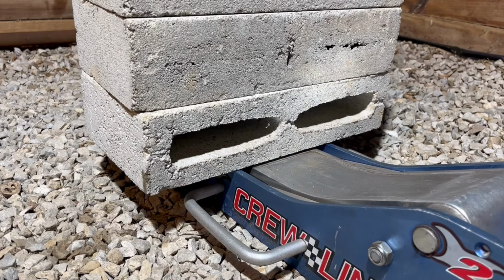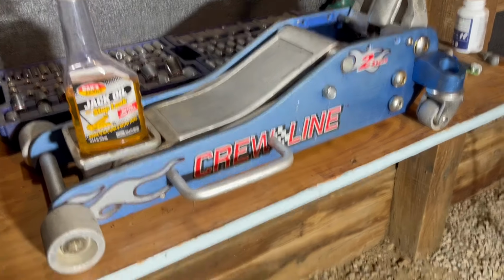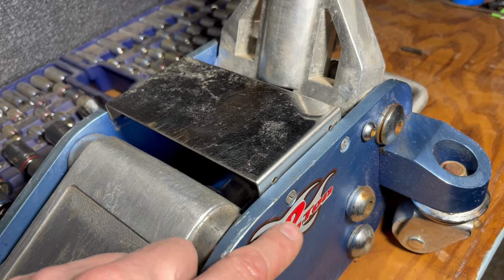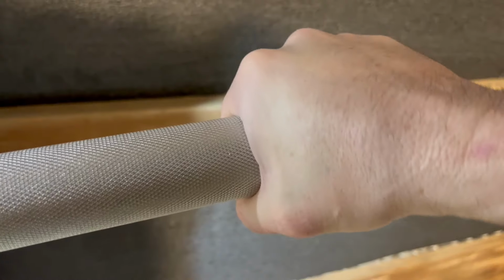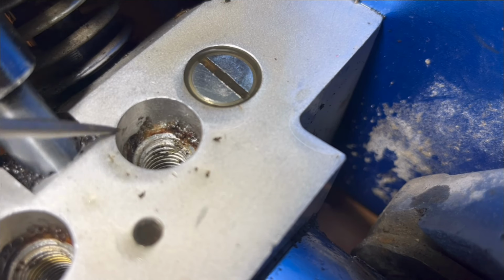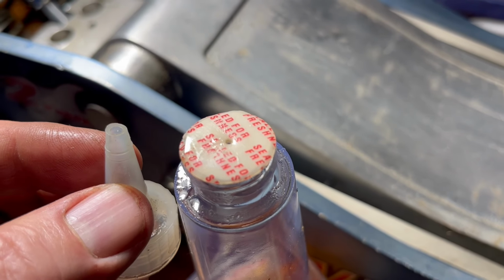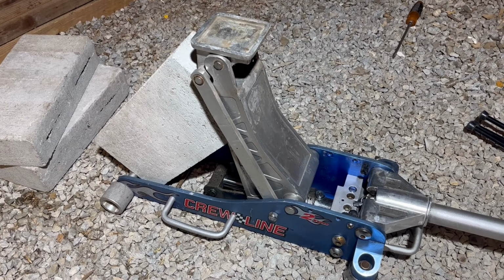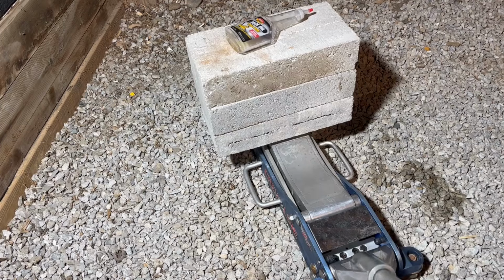How To Add Oil To A Floor Jack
If your jack won't jack, fix it like this.